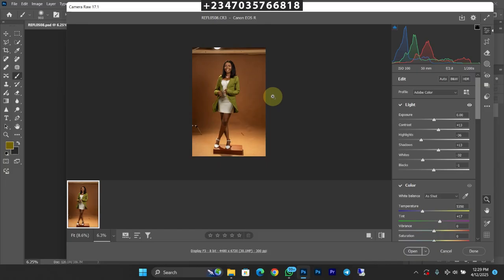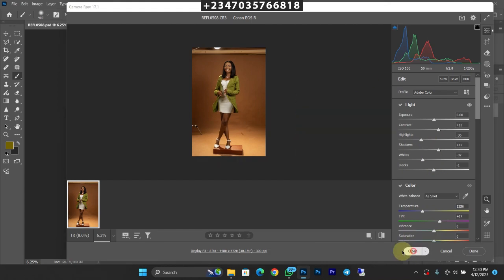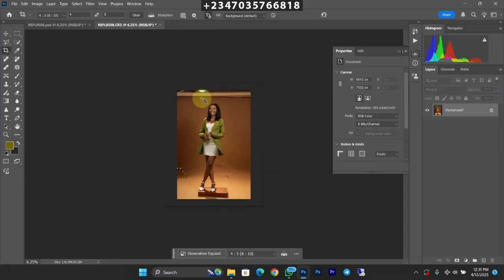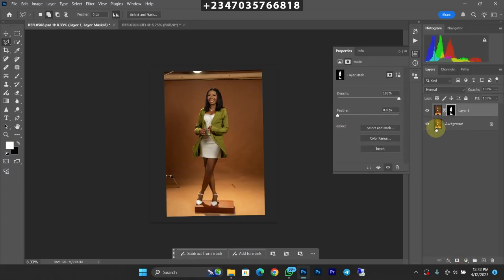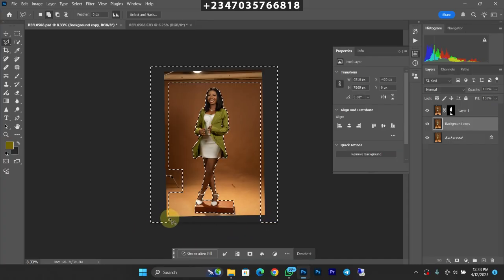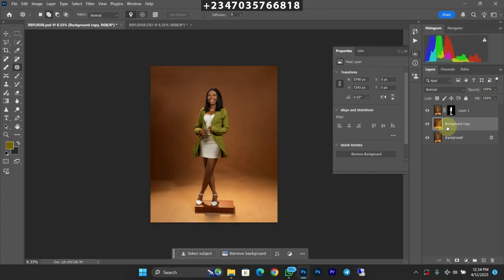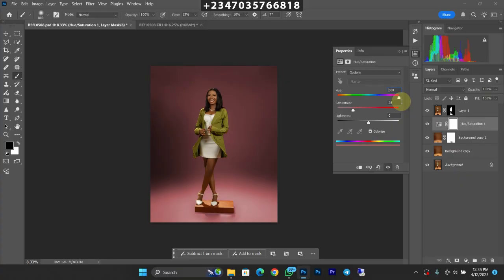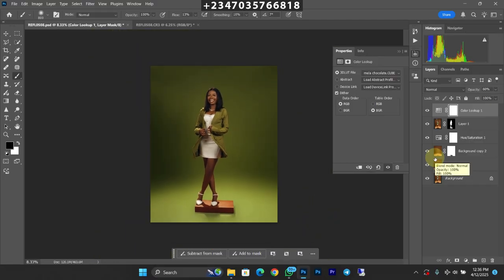Manipulate background like a pro in photoshop 2025 free overlay included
How to Generate FREE Backgrounds for Pictures Using Leonardo AI (Step-by-Step Tutorial!)

Learn how to create stunning, custom backgrounds for your photos FOR FREE with Leonardo AI! Whether you’re a graphic designer, content creator, or hobbyist, this step-by-step tutorial will show you how to use Leonardo’s powerful AI tools to generate high-quality, unique backgrounds in minutes. Perfect for social media posts, product photography, digital art, and more!

In this video, you’ll discover:
✅ How to edit white studio background easily
Why Use Leonardo AI?
✨ 100% Free: No hidden costs—ideal for beginners and budget-friendly creators.
✨ Endless Creativity: Generate landscapes, textures, patterns, and futuristic designs with a few clicks.
✨ Time-Saving: Skip expensive stock photos or complicated editing software!

Timestamps:
0:00 - Intro to AI Background Generation
1:15 - Leonardo AI Free Sign-Up Guide
2:30 - Mastering AI Prompts for Backgrounds
4:10 - Advanced Customization Tips
5:45 - Exporting & Using Your Designs